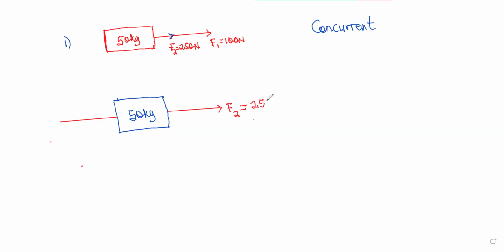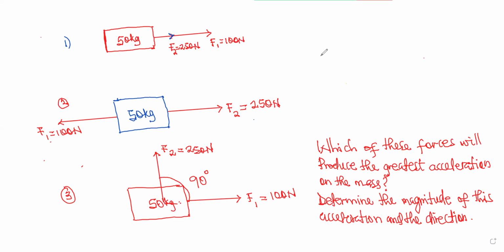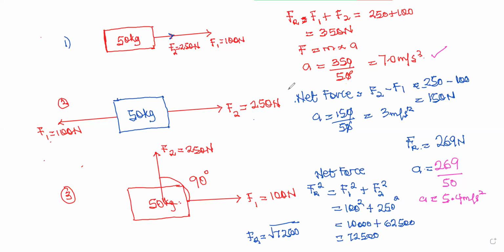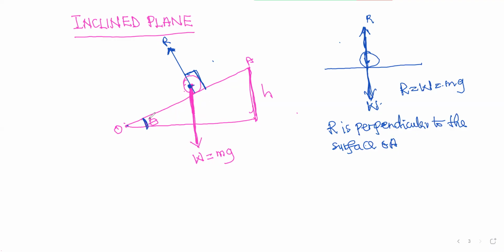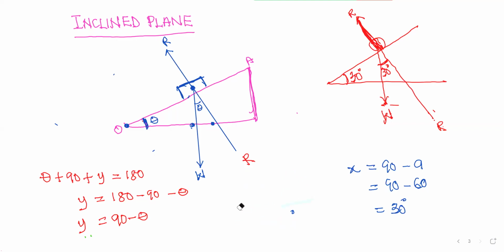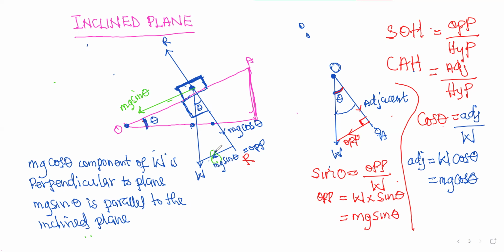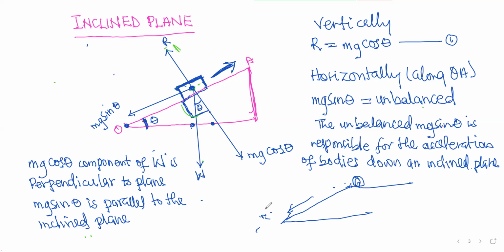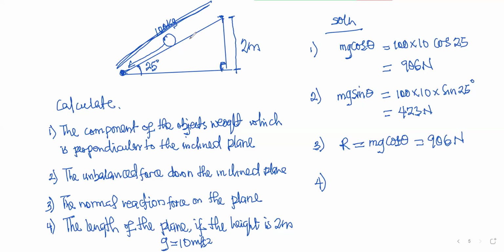MECHANICS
INCLINED PLANE